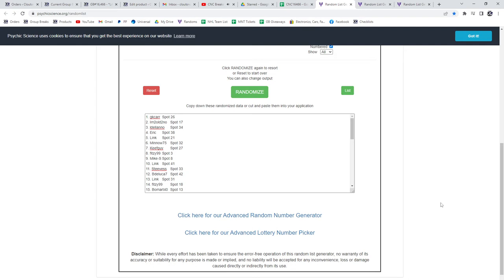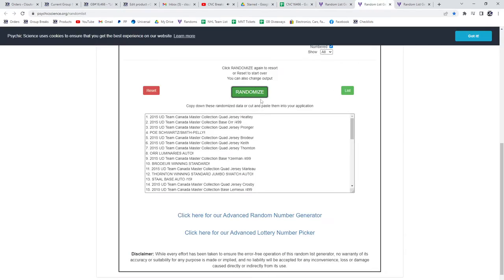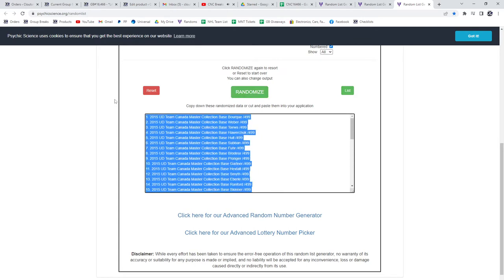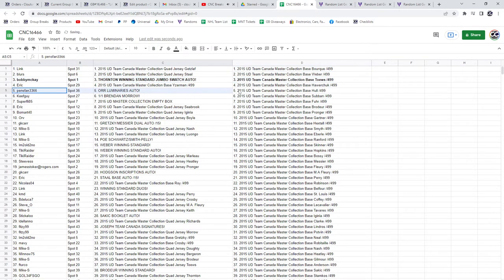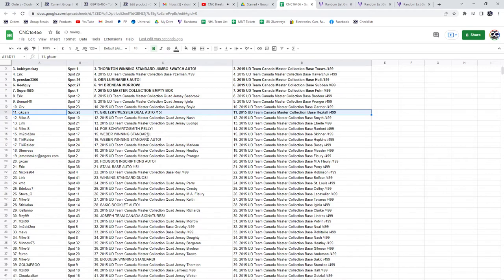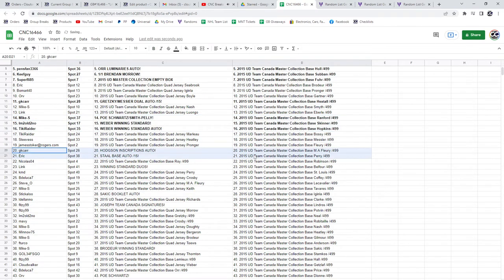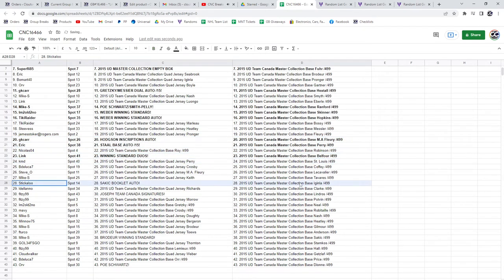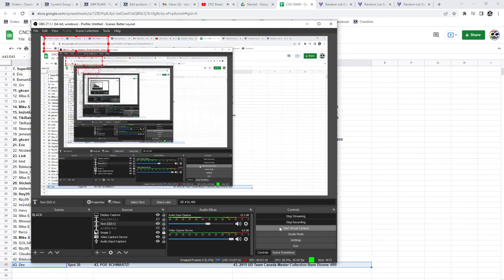Multi Randoms - C&C GB #16,466